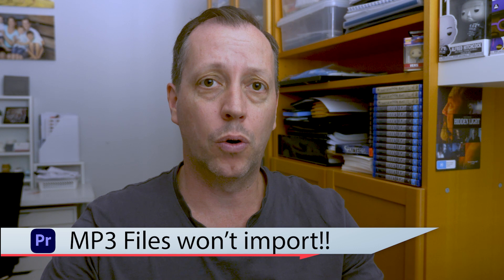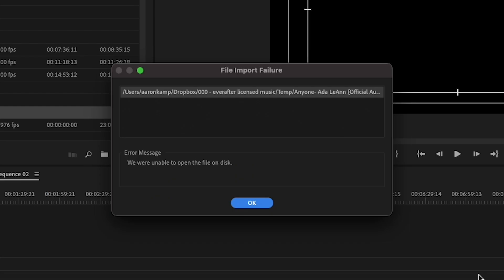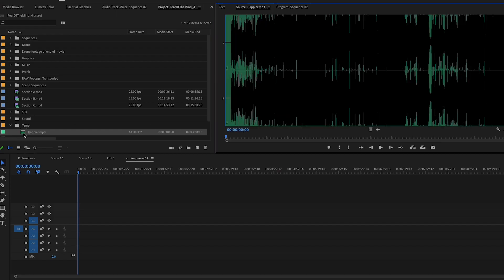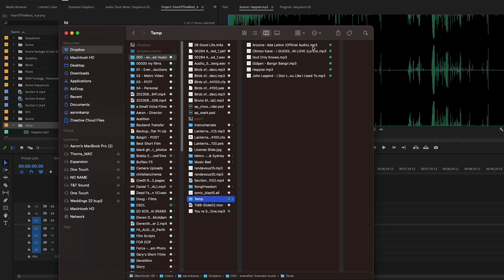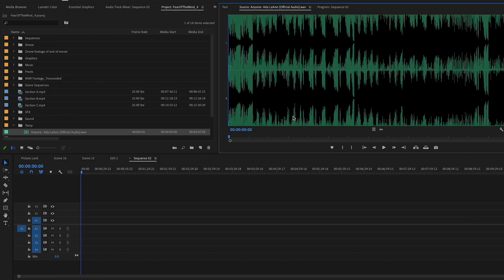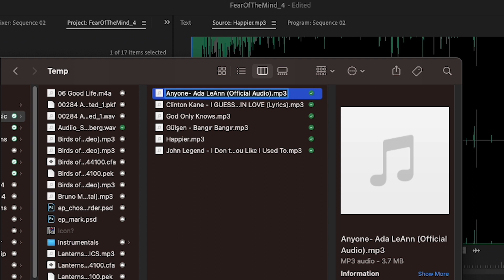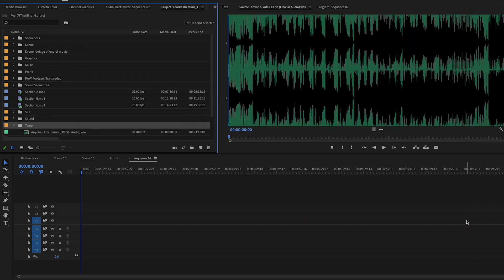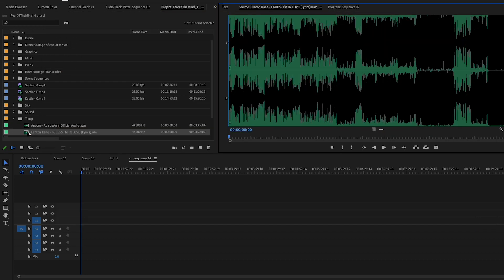Why Can't I Import MP3 Files - SOLVED | Adobe Premiere Pro Troubleshooting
If you're frustrated that you can't seem to import an MP3 file into Premiere Pro project - this simple fix is for you!